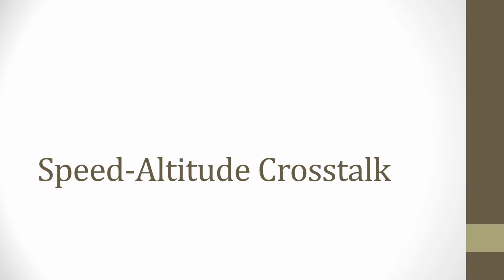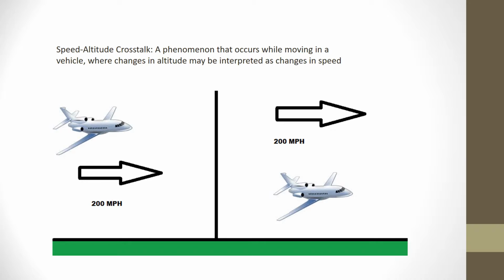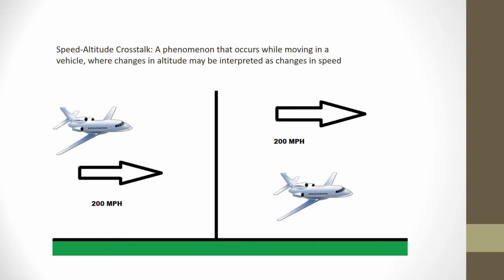Speed Altitude Crosstalk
ENG 317 Presentation